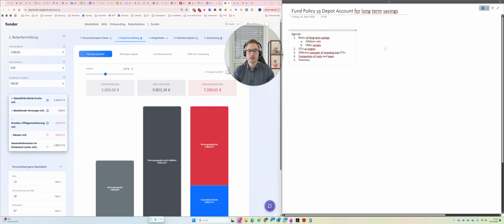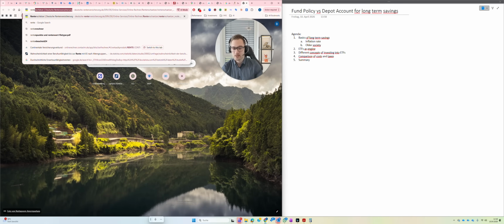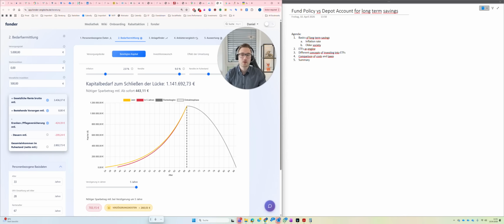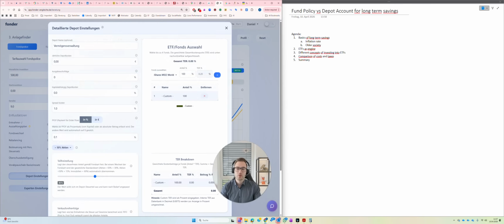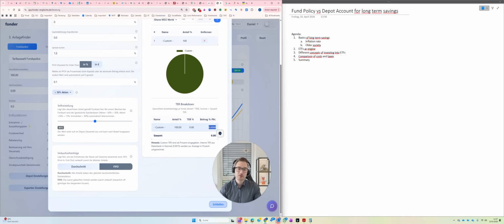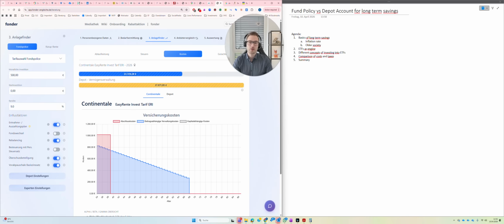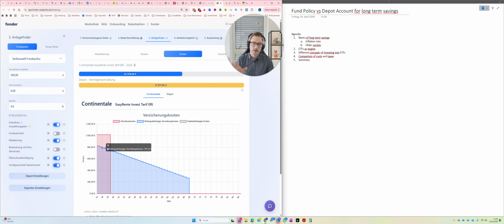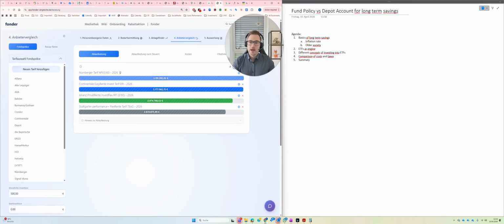Depot vs Fund Policy in Germany | The Ultimate Long-Term ETF Guide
Are you unsure whether a **depot account or a fund policy** is the better way to invest in ETFs in Germany?

In this in-depth comparison, I break down both concepts from a **long-term wealth-building and retirement perspective**, including the most important factors for investors living in Germany:

✅ taxes
✅ flexibility
✅ costs
✅ long-term compound growth
✅ retirement withdrawals
✅ inflation impact
✅ which concept may fit your goals better

This video is designed as a **detailed guide for long-term ETF investing in Germany**, especially for professionals, expats and high earners who want to make tax-efficient investment decisions.

If you want to build wealth in Germany over 20–30 years, understanding the difference between **Depot vs Fund Policy** can have a major impact on your final outcome.

⏱️ Chapters
00:00 Intro
00:45 Why this decision matters
03:10 The long-term ETF strategy framework
08:50 Depot account explained
13:40 Fund policy explained
18:20 Tax comparison in Germany
24:10 Which concept may fit better
28:40 Final verdict